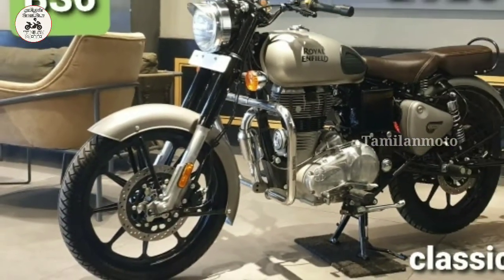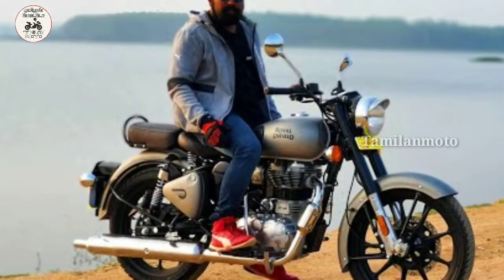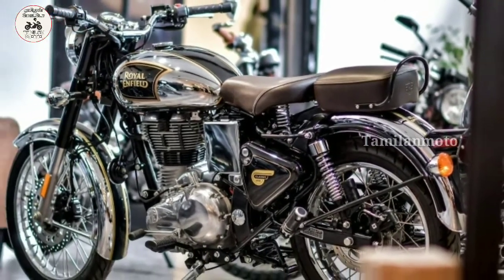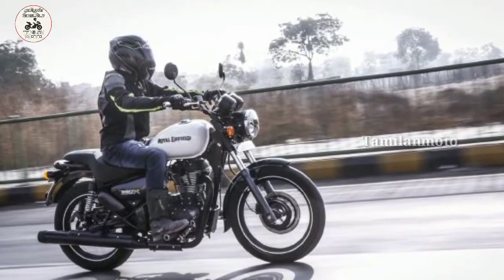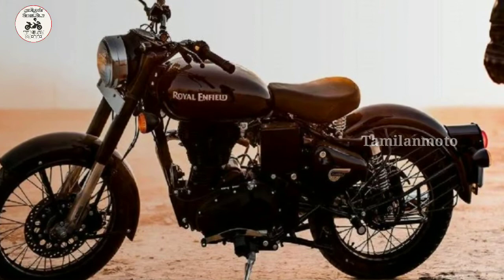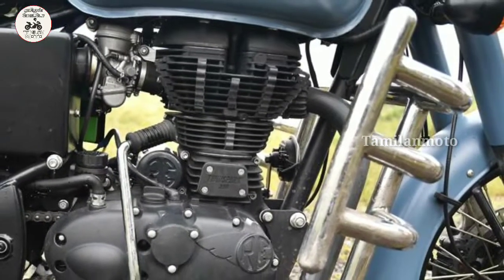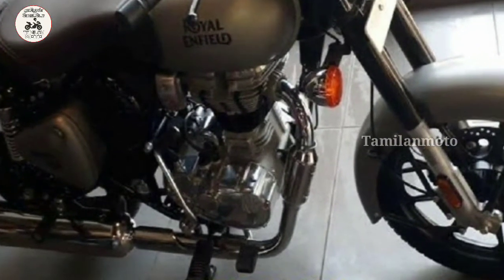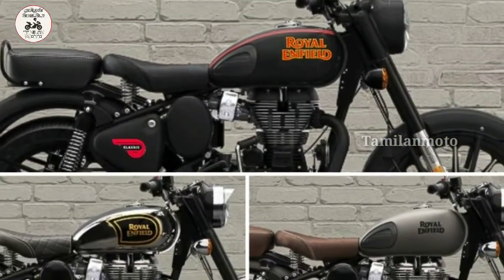களமிறங்கியது 2020 BS6 classic 350 | January 2020 | Tamilanmoto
This video describe that 2020 BS6 classic 350 | January 2020 | Tamilanmoto